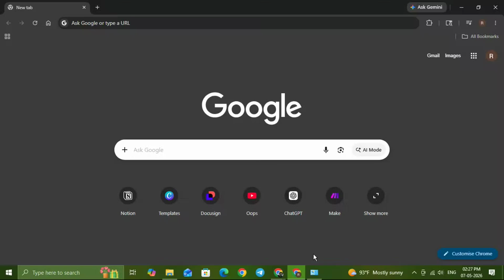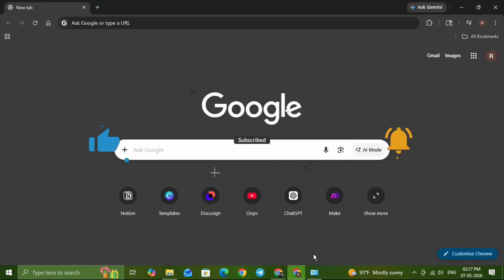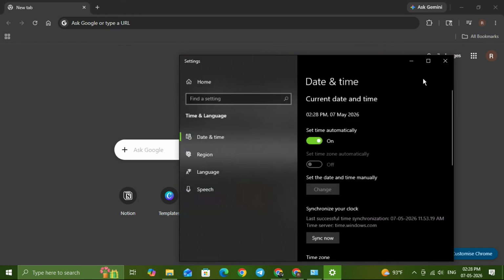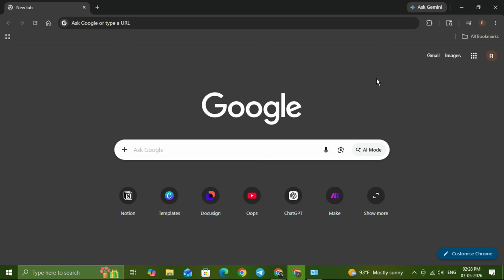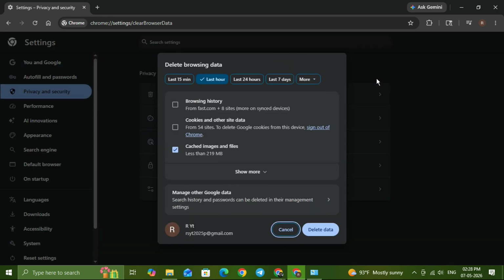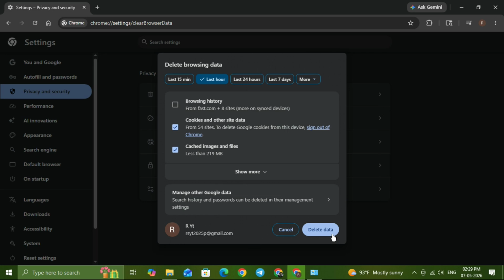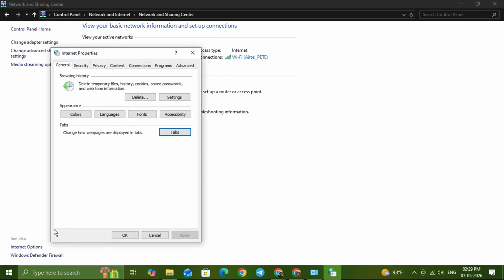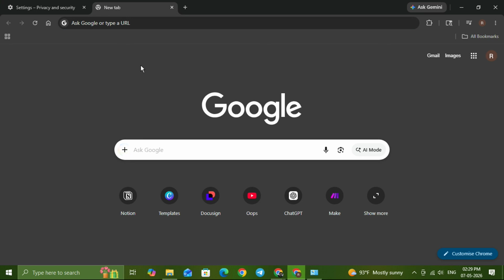How To Fix This Site Can't Provide A Secure Connection Chrome Error (Easy Guide)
Learn how to fix the “This site can’t provide a secure connection” error in Google Chrome with three simple methods. This guide covers date and time settings, clearing Chrome cache and cookies, and clearing the SSL state on Windows.

🕚Timestamps:
0:00 Intro
0:19 Fix Date & Time
1:04 Clear Chrome Cache & Cookies
1:46 Clear SSL State
2:32 Final Check

✍️What You'll Learn In This Video:
• How To Fix Chrome Secure Connection Errors
• How To Set Date And Time Automatically On Windows
• How To Clear SSL State In Windows
• How To Troubleshoot Website Connection Issues
• How To Refresh Browser Security Settings
• How To Solve “This Site Can’t Provide A Secure Connection”

💡Pro Tips For Fixing Chrome Secure Connection Errors:
• Always check your system clock first because time mismatches are a common cause
• Restart Chrome after changing date and time settings
• Clear cookies and cached files if a site worked before but stopped loading
• Clear SSL state if secure sites still fail after browser cleanup
• Try a different network if the issue only happens on one connection
• Disable VPNs or security tools temporarily if they may be interfering